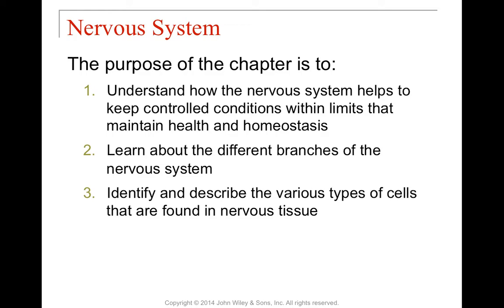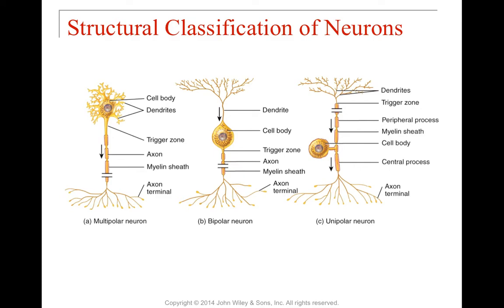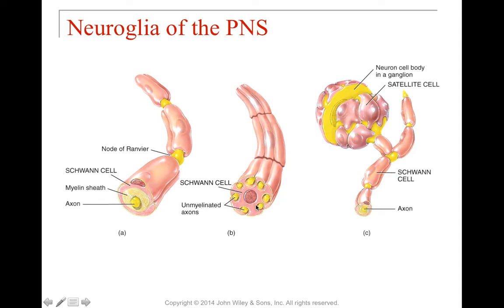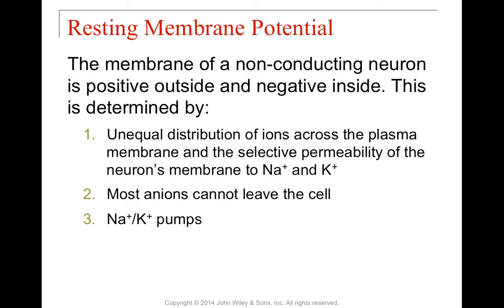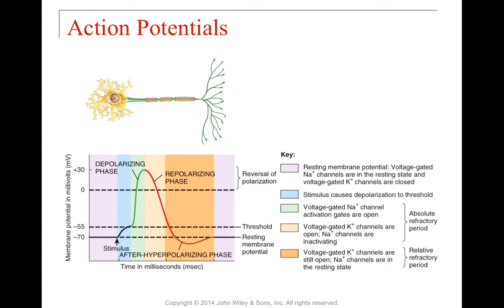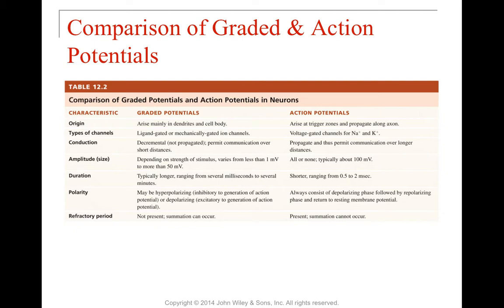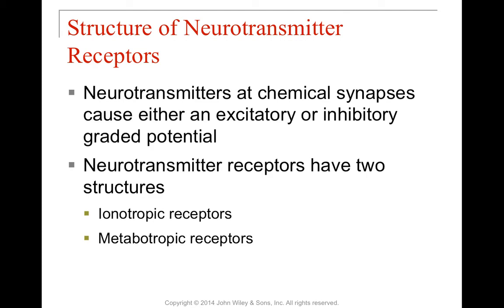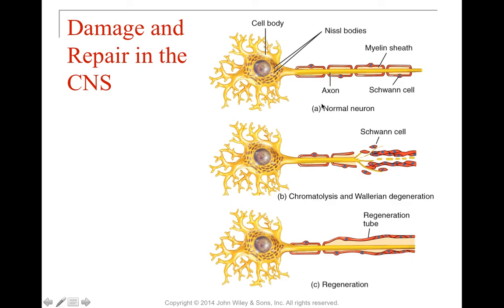BI151 UNIT 12 NERVOUS TISSUE